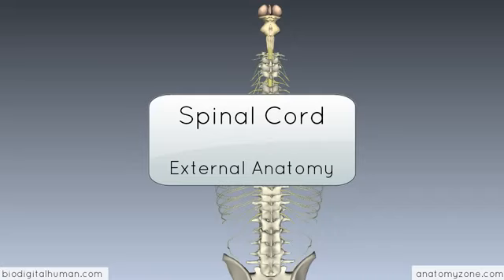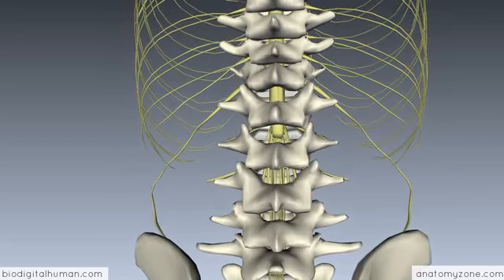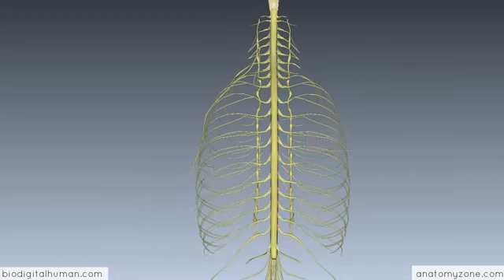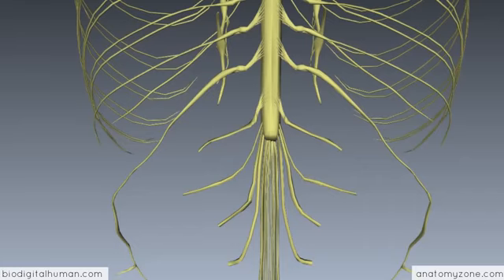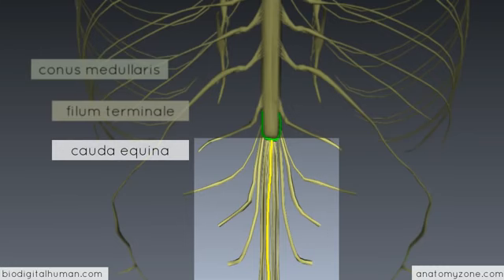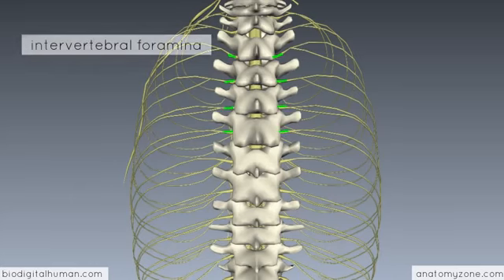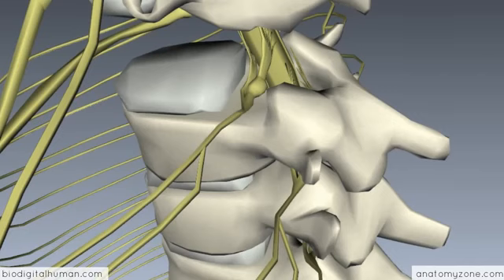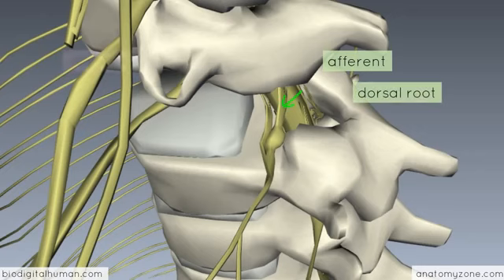Spinal Cord External Anatomy 3D Anatomy Tutorial